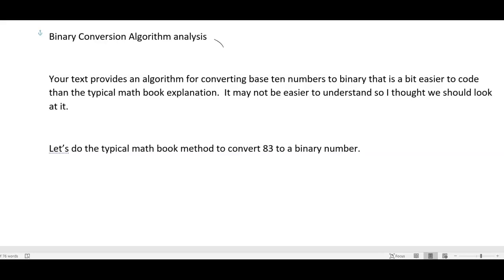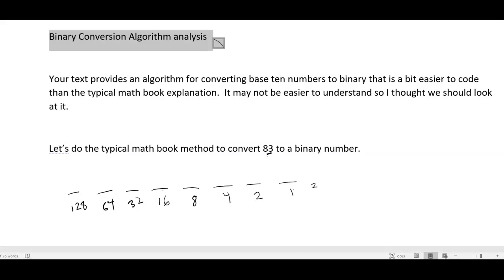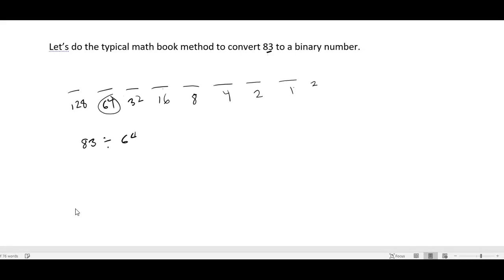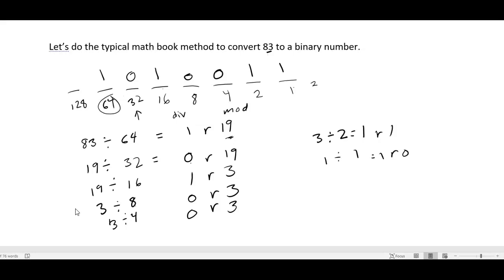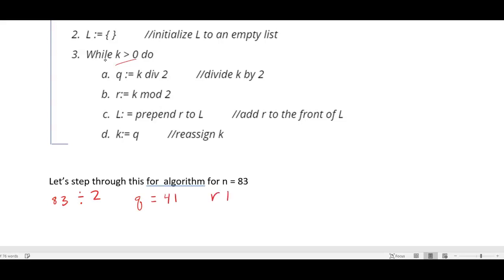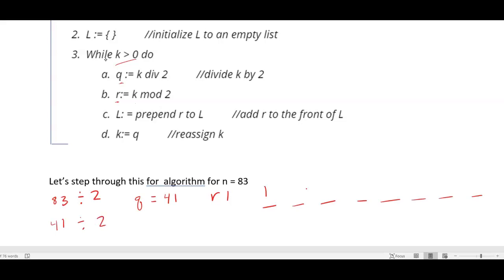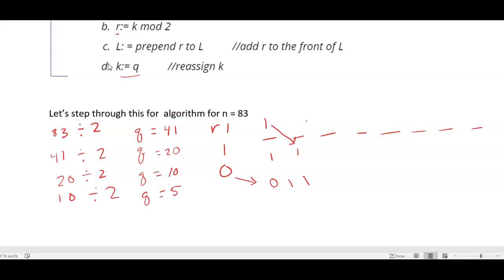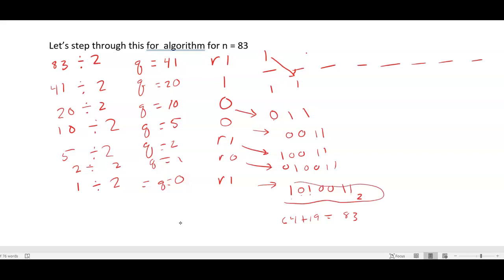binary conversion algorithm explained